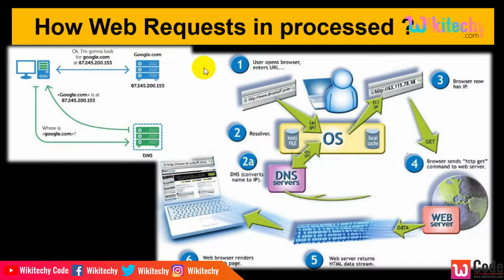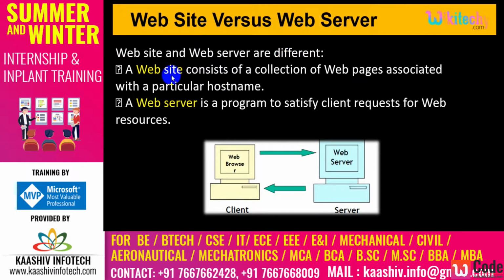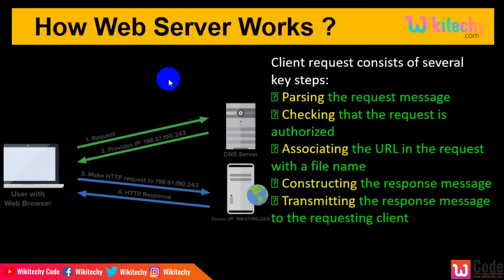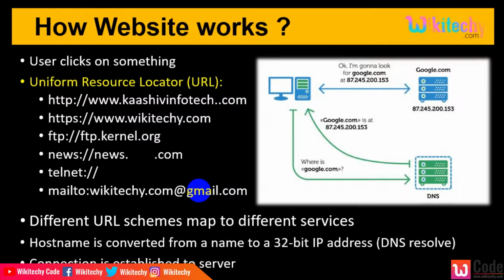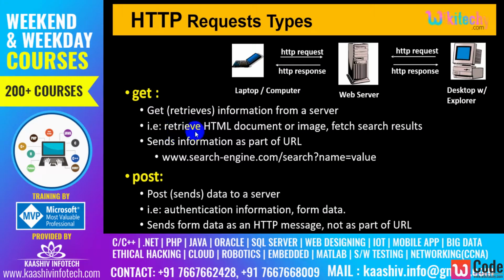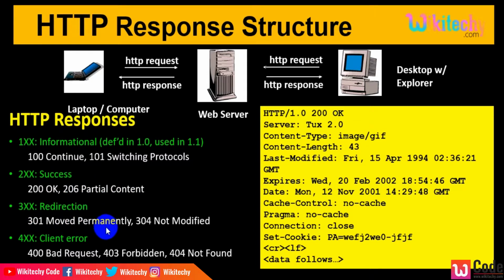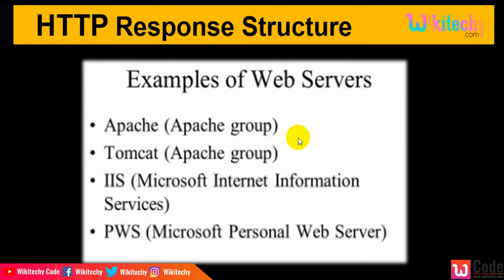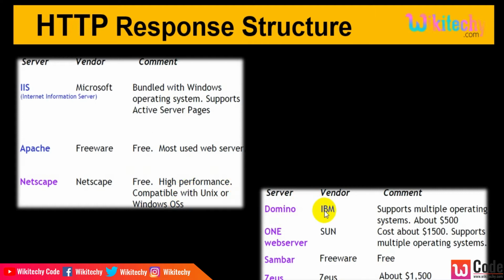What is a Web-Server